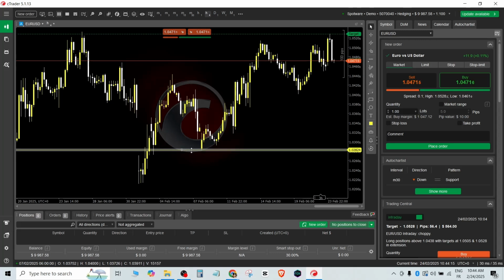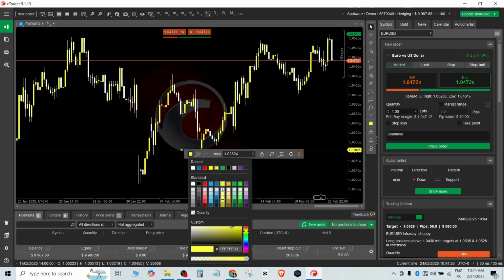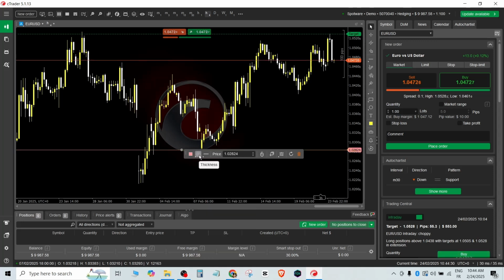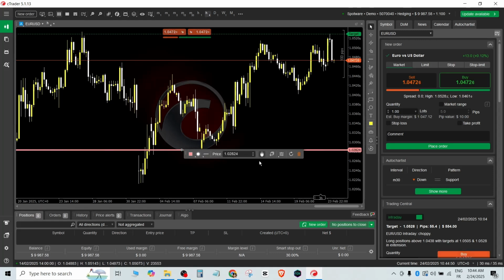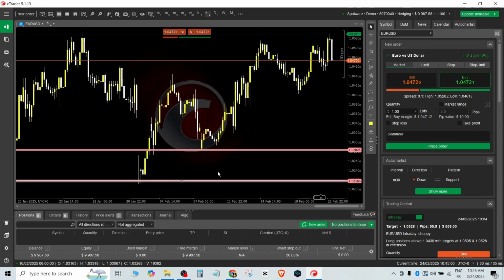How to Add Horizontal Line in cTrader - Easy to Follow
How to Add Horizontal Line in cTrader
Learn how to add a horizontal line in cTrader to mark key support and resistance levels on your chart. This tutorial walks you through the steps to place, customize, and use horizontal lines effectively for better market analysis. Watch now to enhance your trading strategy!